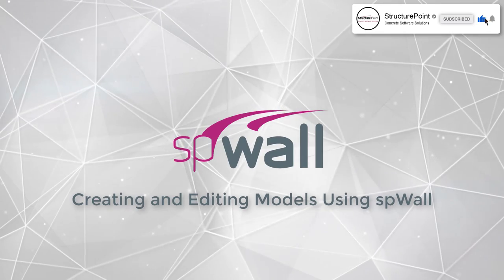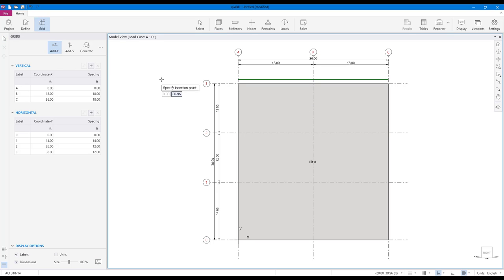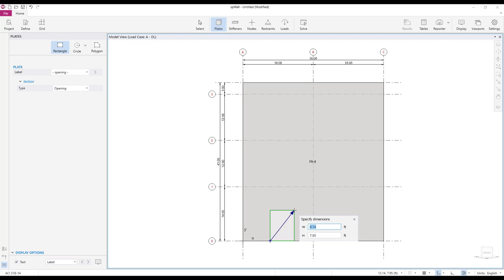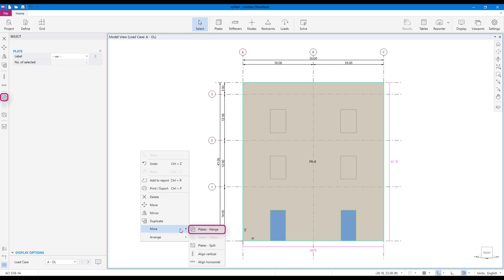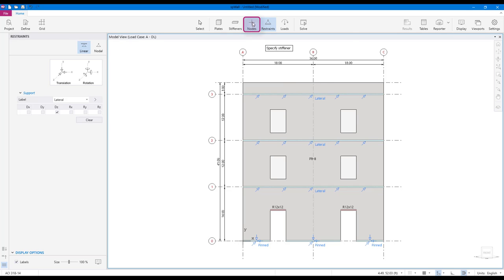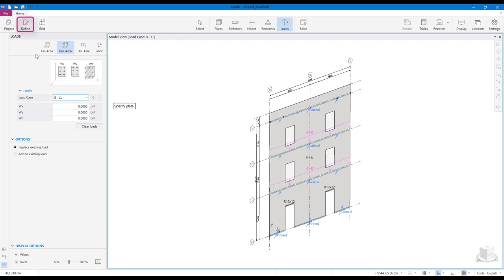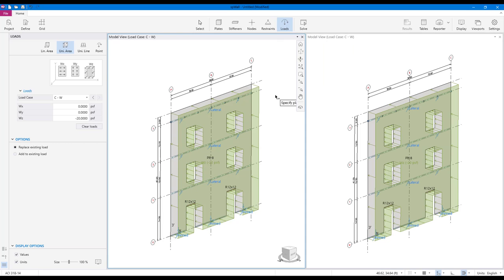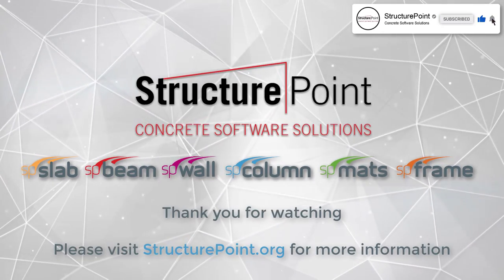Create and Edit Concrete Wall Models in spWall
Learn how to create and edit models, define and assign restraints and loads, and navigate existing models using spWall’s quick and simple tools for building shear walls, bearing walls, precast walls, tilt-up walls, tank walls, retaining walls, and deep beams.